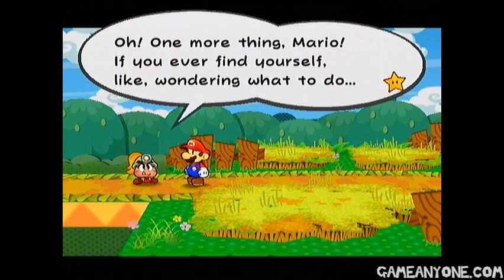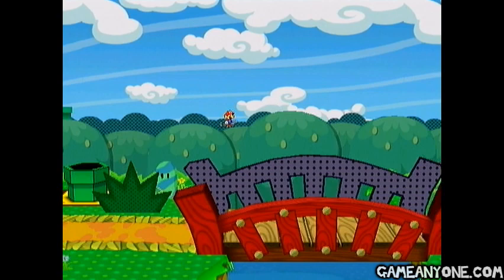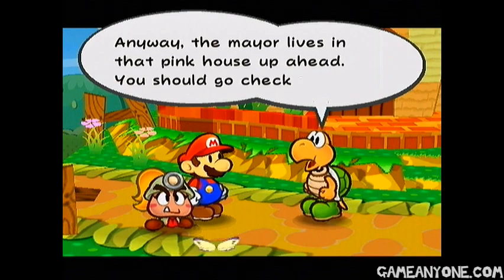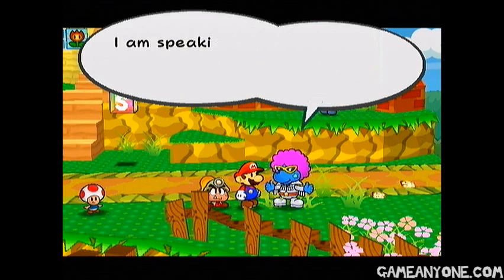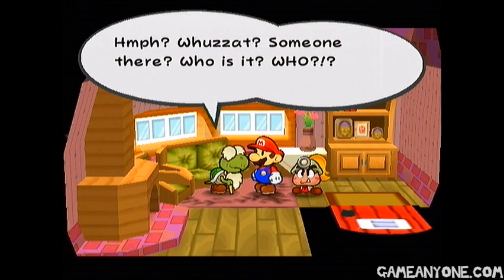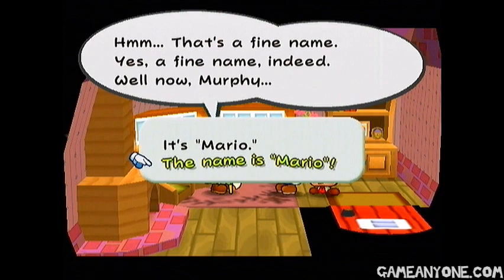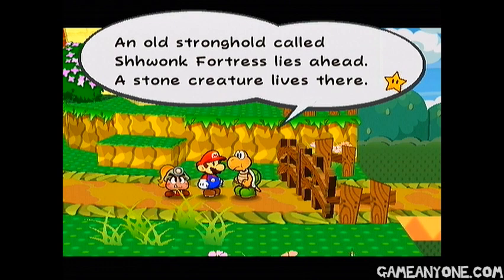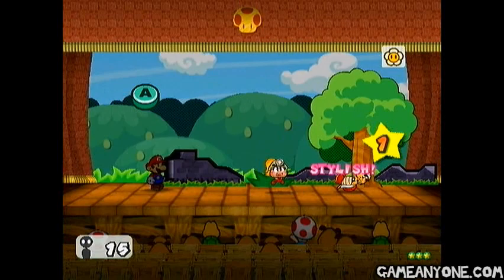Let's Play Paper Mario TTYD Part 5: Murphy and the Koopas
We visit Petalburg and talk to some of the residents to learn more about Hooktail and his castle.